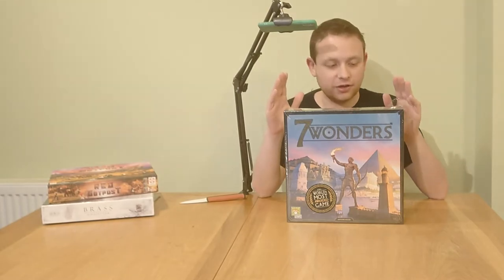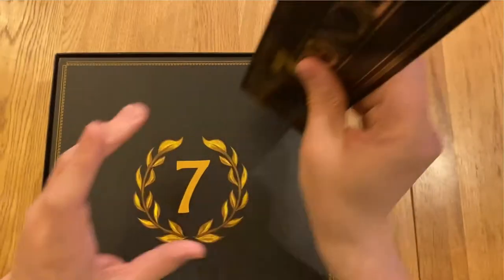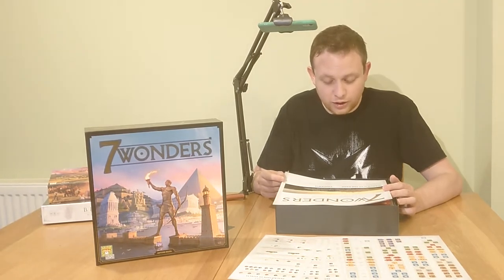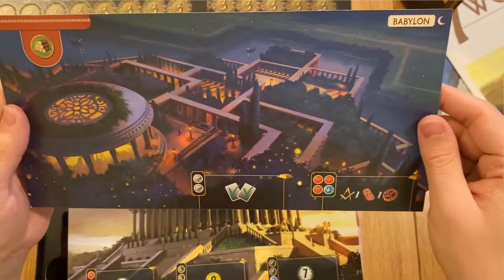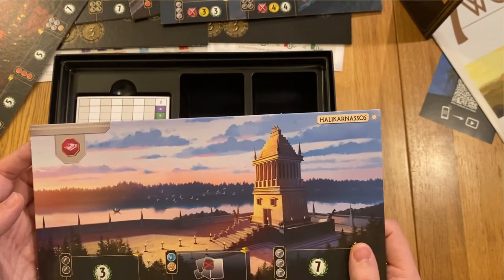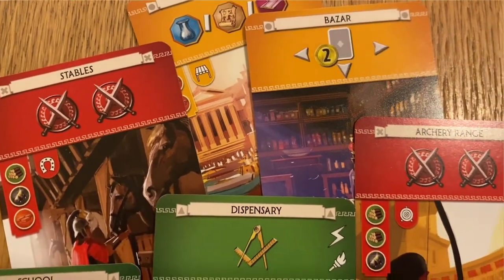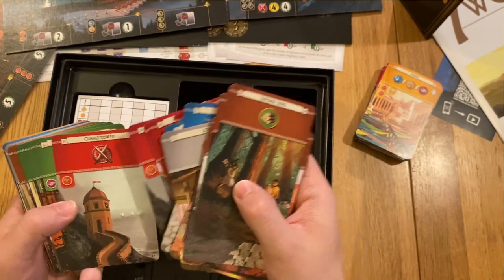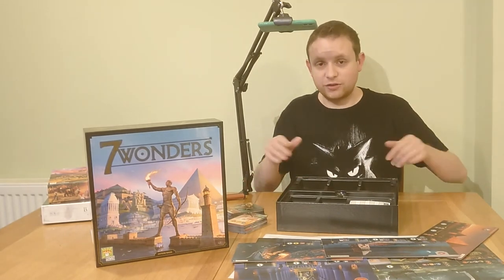Unboxing the Second Edition of 7 Wonders!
Tonight, I'm unboxing the second edition of the classic 7 Wonders!